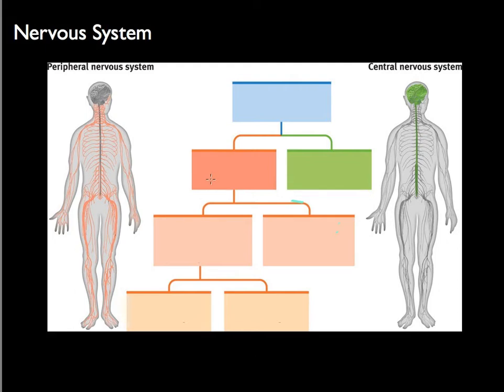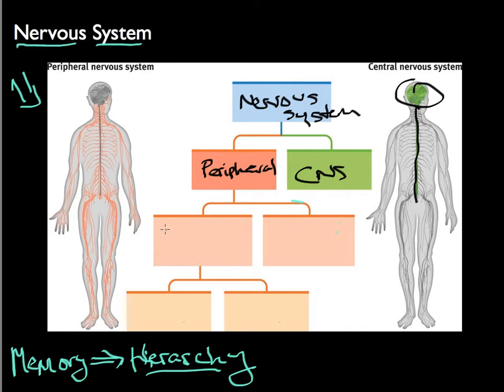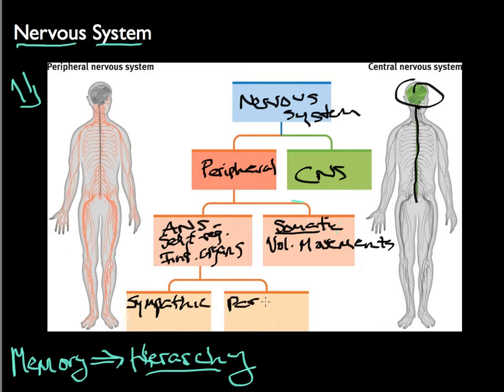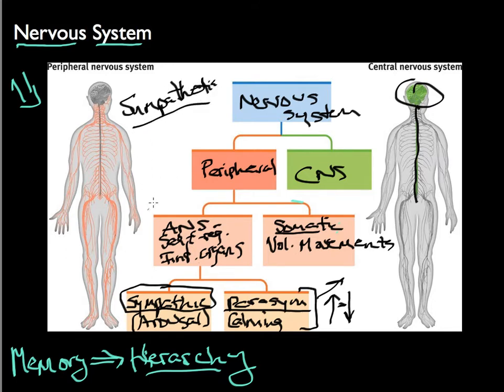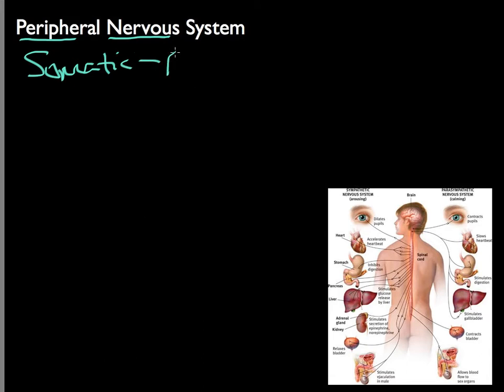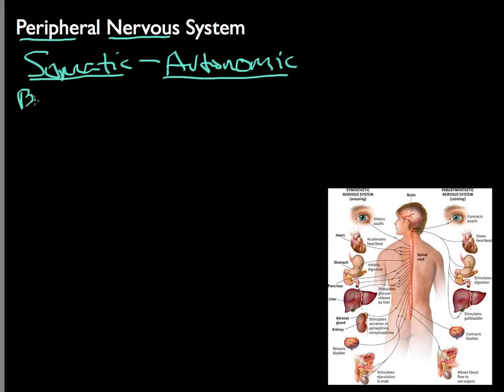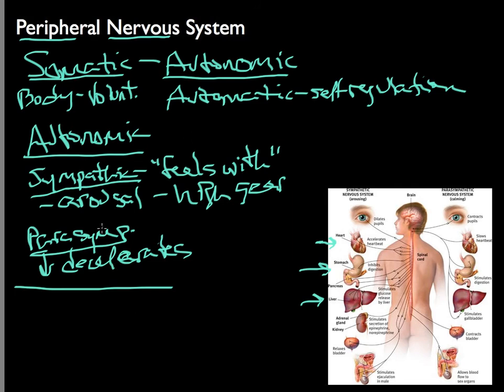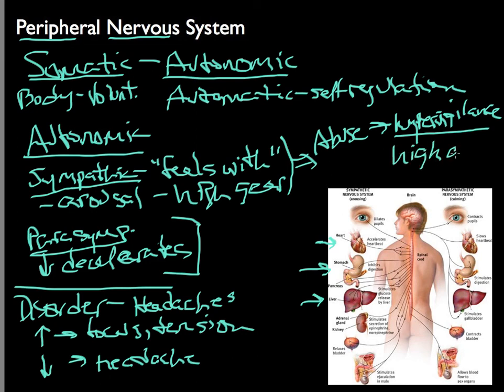Module 4 nervous system and peripheral.mp4